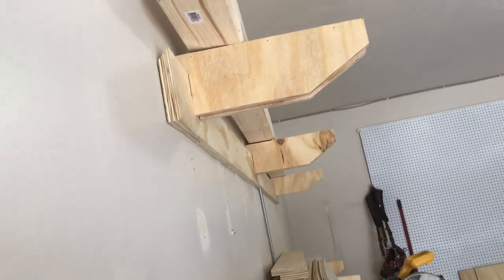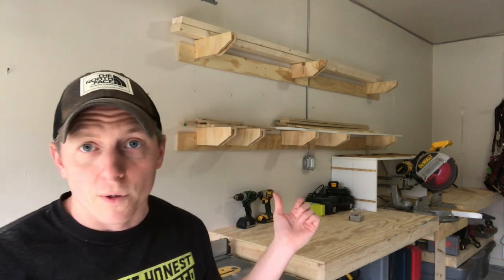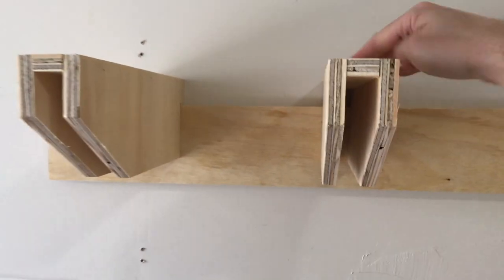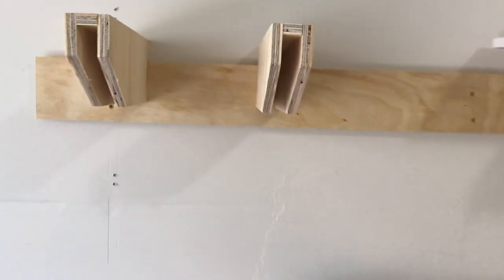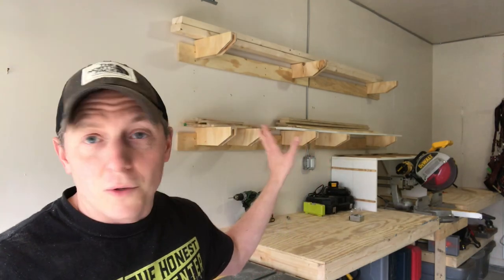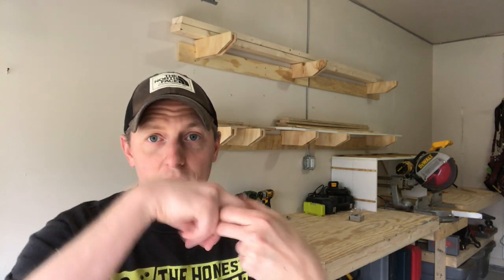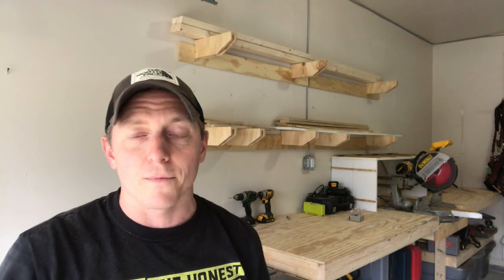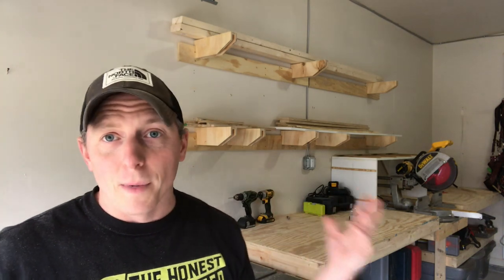ADJUSTABLE LUMBER RACK!! (French Cleat System--Fully Adjustable Lumber Storage / Wood Rack)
Porter Cable 18 ga Brad Nailer:
Dewalt 4 gal Wet/Dry Vac:
Dewalt Table Saw:
Dewalt Miter Saw:
Stanley Fat Max 48" Level:

My shop was in serious need of some lumber storage, especially for longer pieces and cutoffs. I only needed light duty shelves. So, I thought I'd try something different. What I came up with is a fully adjustable lumber rack! It uses a french cleat system for lumber storage.

FRENCH CLEATS are simply a mounting system made by using two beveled pieces of wood that mate with one another. One piece of wood is attached to the wall or mounting surface; the other is attached to the thing being mounted (our lumber storage corbel / brackets in this case).

By building this lumber rack / wood rack with french cleats and adjustable corbels, I can create the spacing I desire for different lumber lengths.

ADJUSTABLE LUMBER RACK / FRENCH CLEAT HOW-TO:
1) Rip down 3/4" plywood into desired widths for french cleats
2) Bevel top edge of 4" plywood strips
3) Mount 4' plywood strips to wall studs (I temporarily fastened them with brads; then pre-drilled and drove 2-1/2" deck screws directly into studs)
4) Cut corbel shapes out of 5-1/2" plywood strips. I used the miter saw to notch a 45 degree cut into the short edge of the piece, then a 90 degree cut down to meet this. This lift a hook-shaped notch. I also added a 60 degree cut to the underside just for a nicer tapered appearance.
5) Gang cut 16 or so of these for lumber storage.
6) Attach these to two sides of 1" cutoffs with glue and brads
7) Drop adjustable corbels onto the french cleat system on the wall.

(Wood Rack Storage)